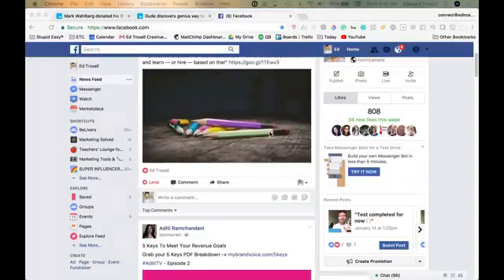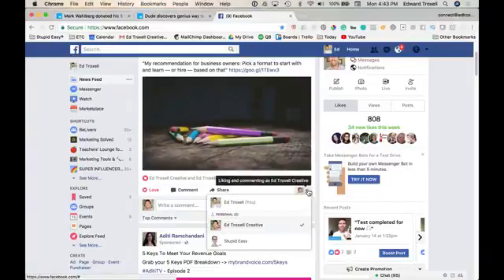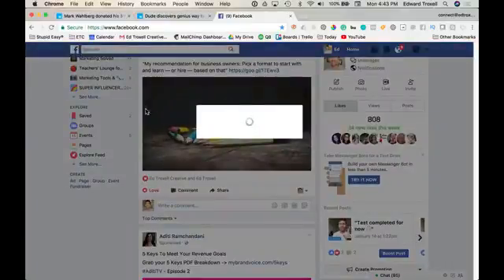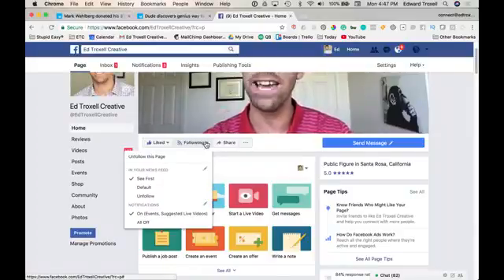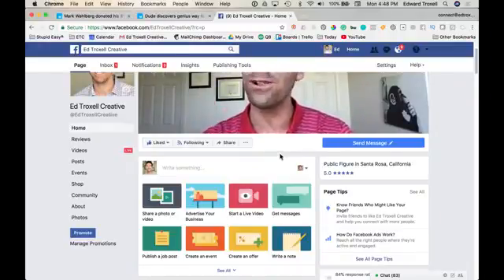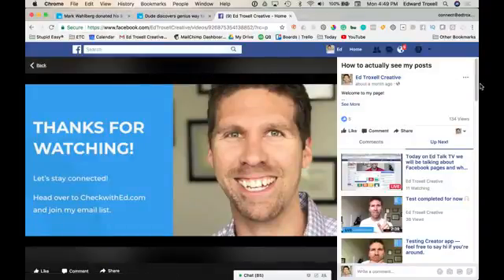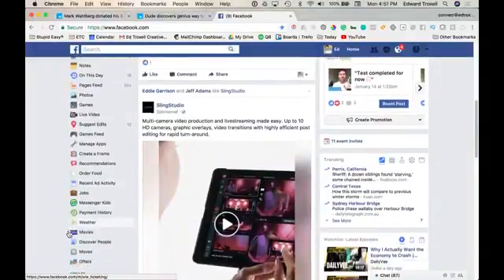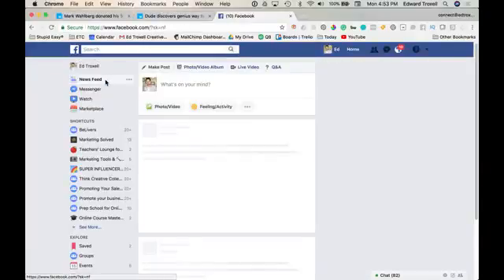Ed Talk TV Ep. 11: How to get your Facebook page seen without paying for ads.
Today on Ed Talk TV we will be talking about Facebook pages and what you can do to be seen without paying for ads.